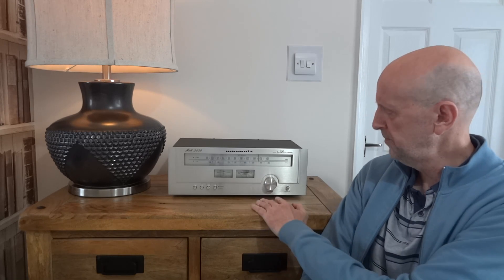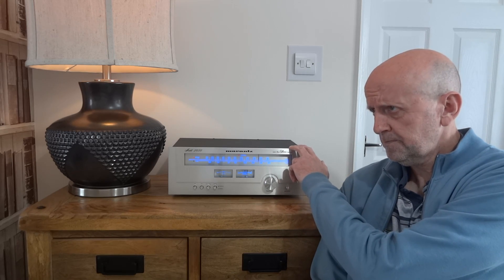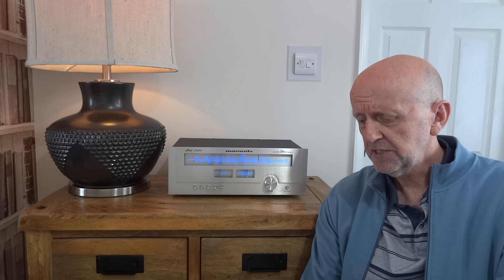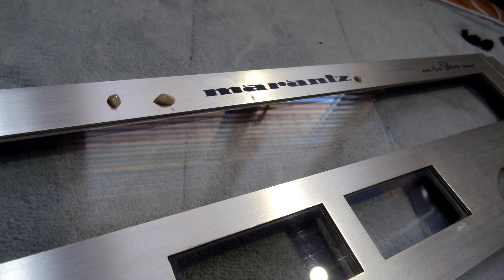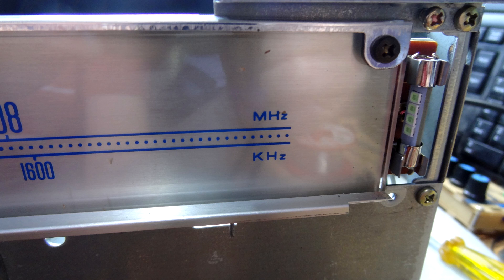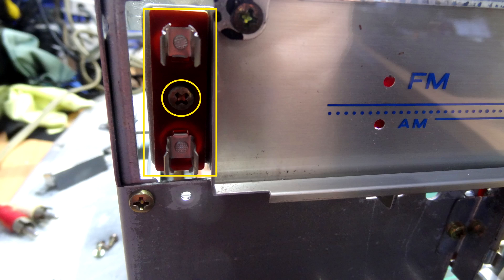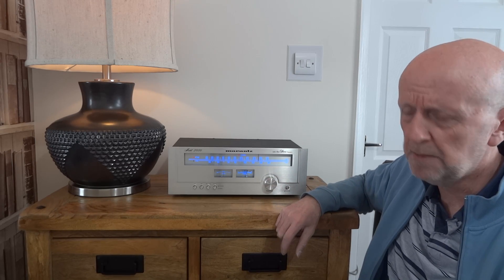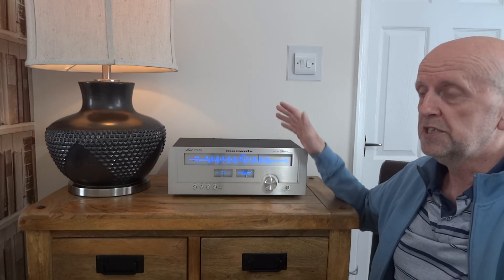Marantz Vintage Tuner Replacing Lamp Bulbs with Blue LED ones and cleaning display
How to replace the blown bulbs in a Marantz 2050 Tuner with blue led bulbs.